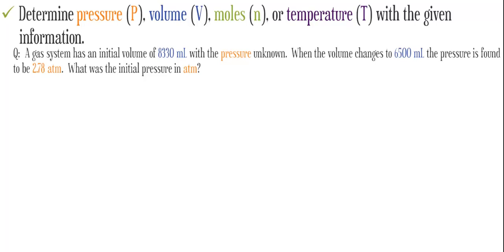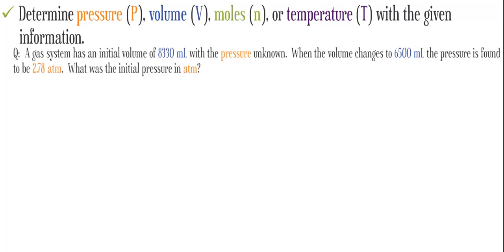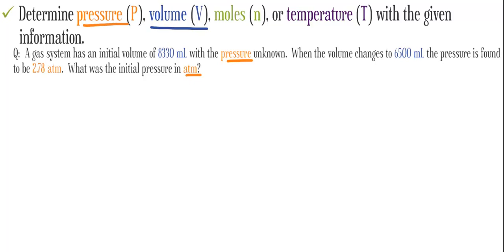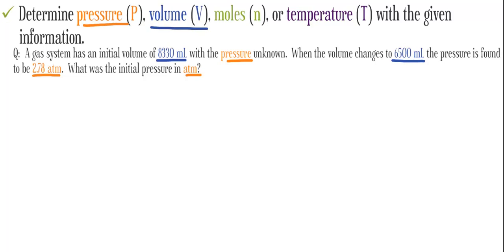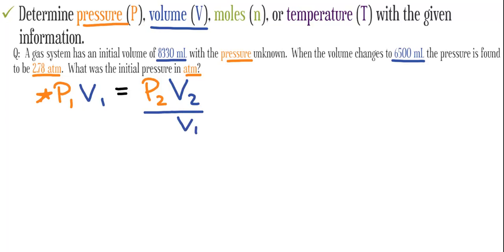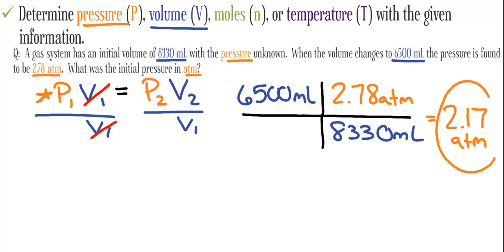Gas Laws: Boyle's Law (PV = k)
HS-PS2-8 (MA). Communicate a qualitative explanation based on kinetic-molecular theory for why one variable in the combined gas law changes when another is varied. Using kinetic-molecular theory, explain the behavior of gases and the relationship between pressure and volume (Boyle’s law), volume and temperature (Charles’s law), and pressure and temperature (Gay-Lussac’s law). Use the combined gas law to determine changes in pressure, volume, and temperature.